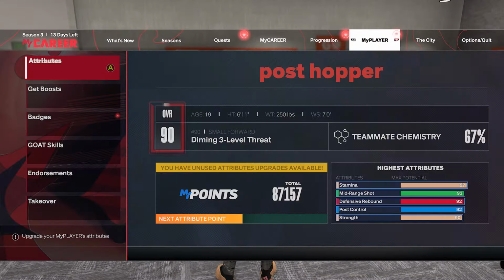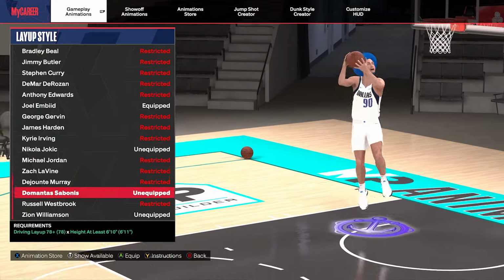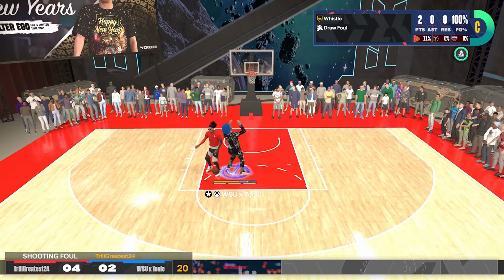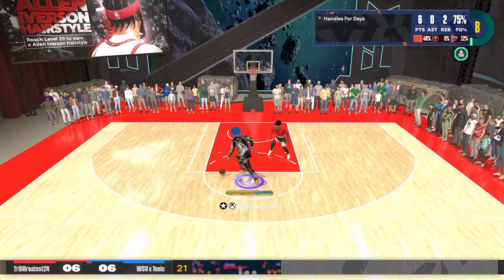JOEL EMBIID LAYUP STYLE NBA 2K24!